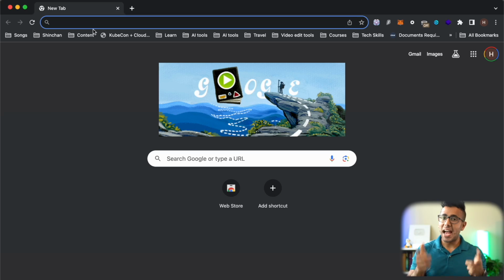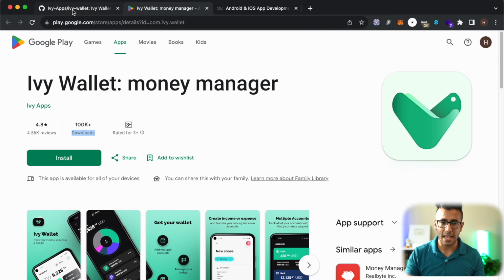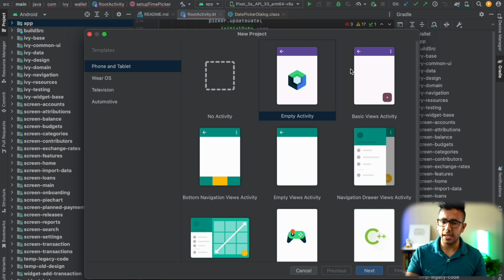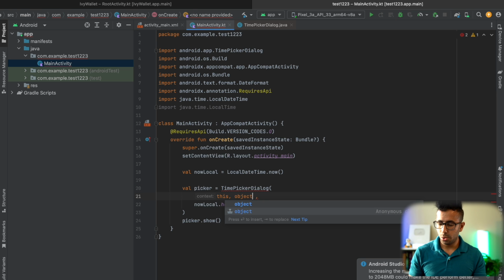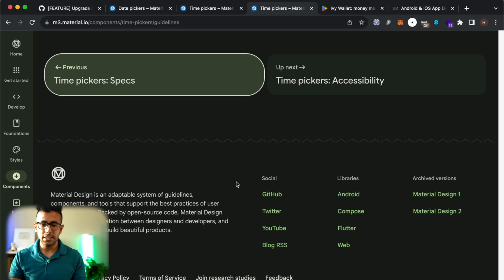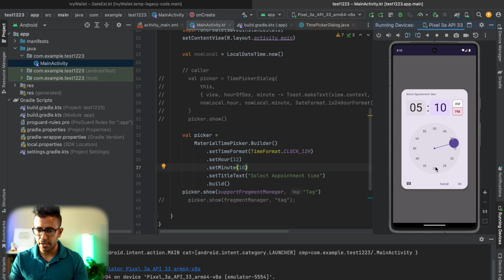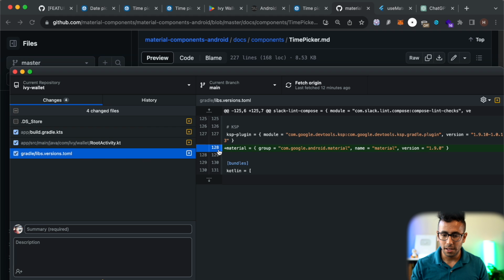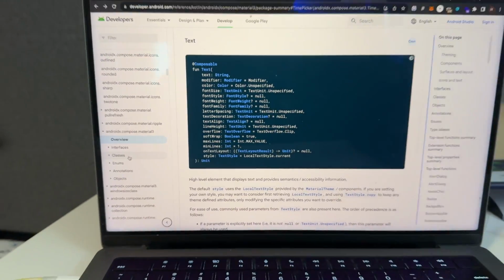Open Source Contribution under 30 mins: Android! Step by Step Guide!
I use WeBull & RobinHood for stock trading which are legal.

📱iPhone 14
📸Sony Camera